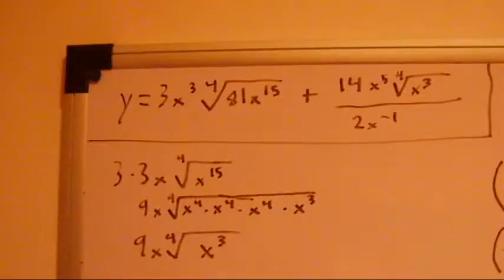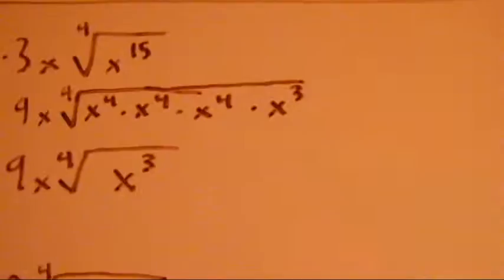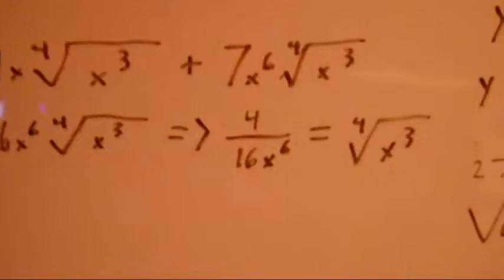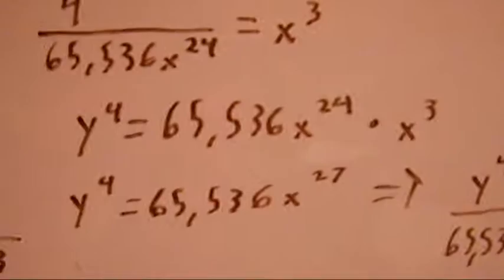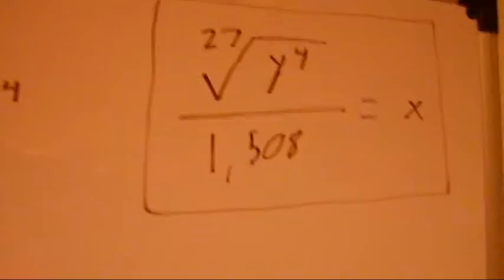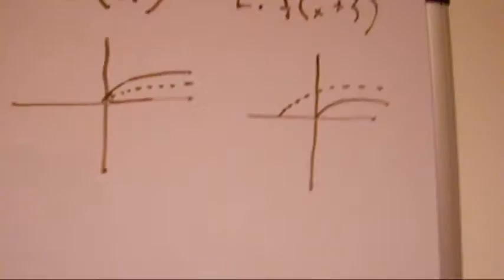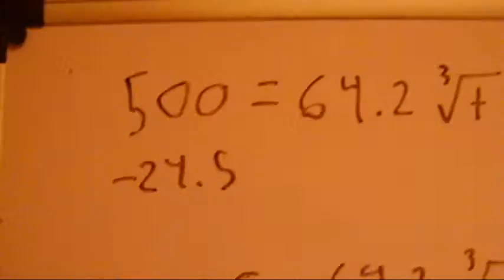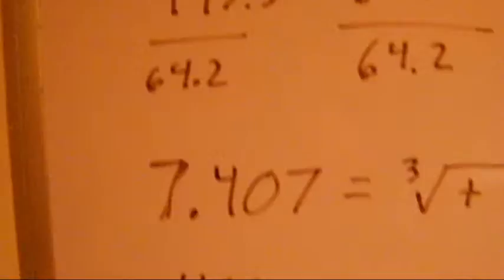Unit 5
Description